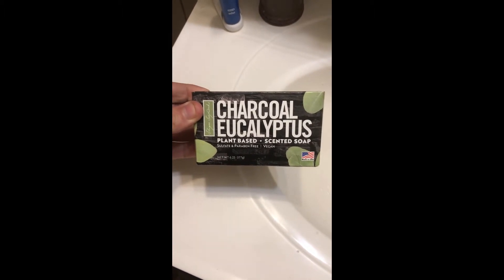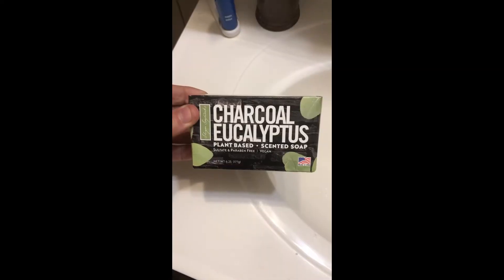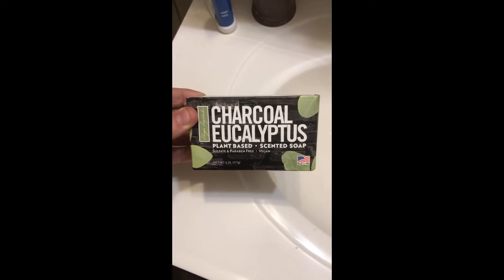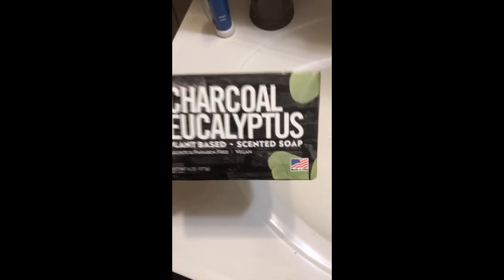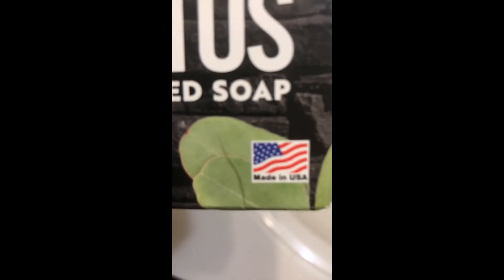Dollar Tree Gadgets...Do They Work? | Charcoal Eucalyptus Scented Soap